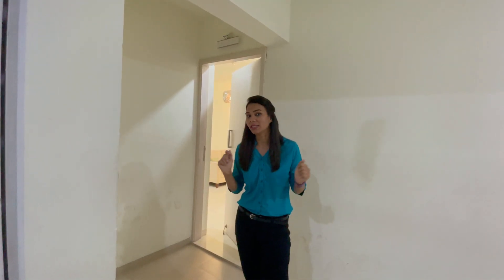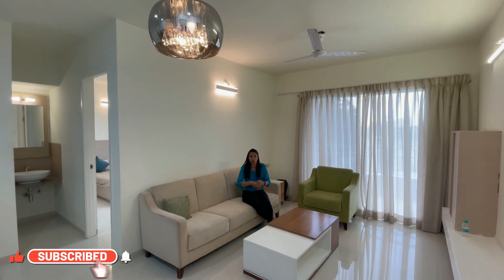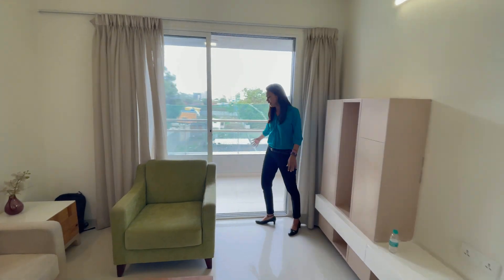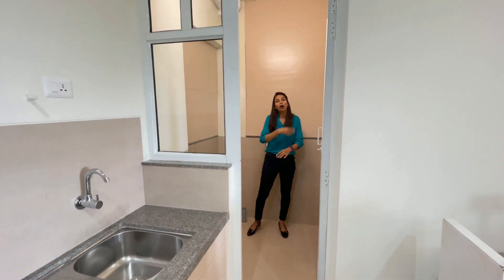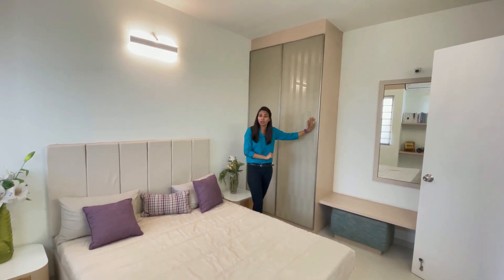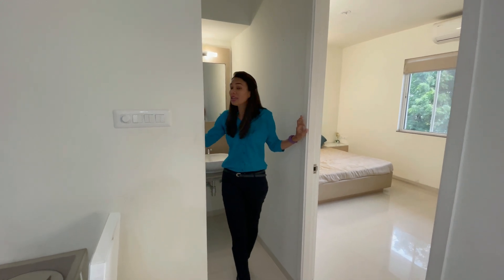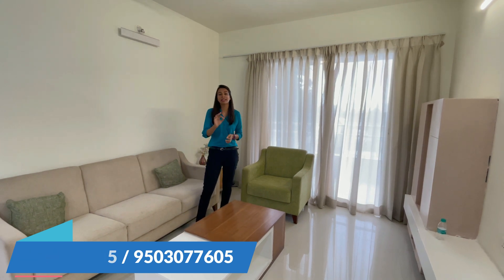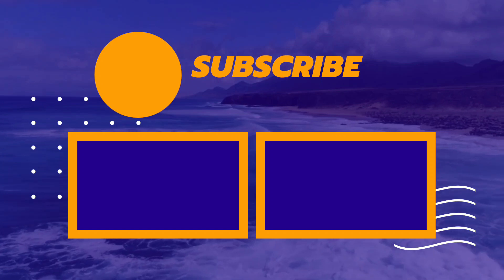2 Bhk Apartment with beautiful layout in Tathawade II Real Estate || 9834506815 / 9503077605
2 Bhk Apartment with beautiful layout in Tathawade near Hinjewadi It Park
2 Bhk Carpet- 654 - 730 Sq.Ft
Starting Price - 62 Lakhs
Possession- September 2023 and December 2023